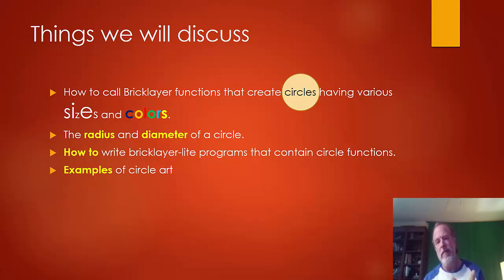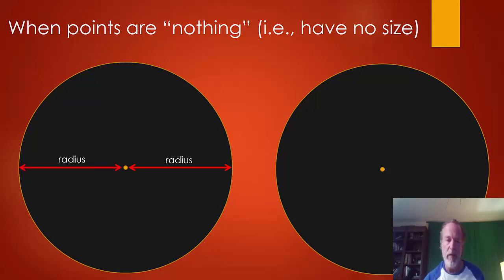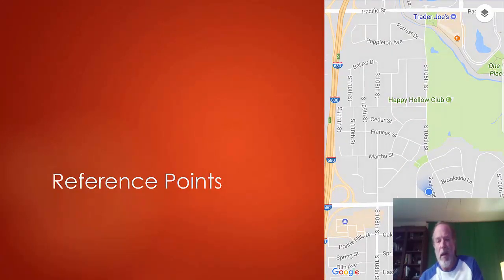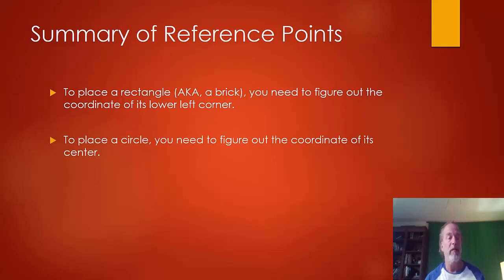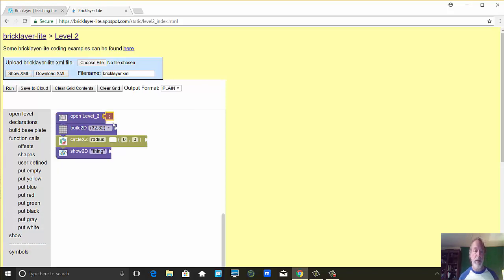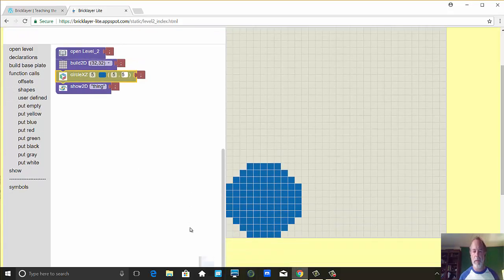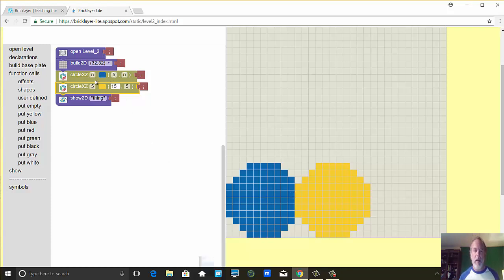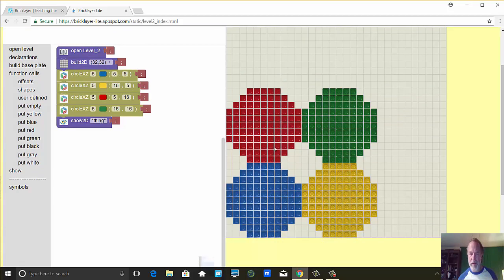circles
bricklayer coding, bricklayer-lite, circles, functional programming, LEGO, SML